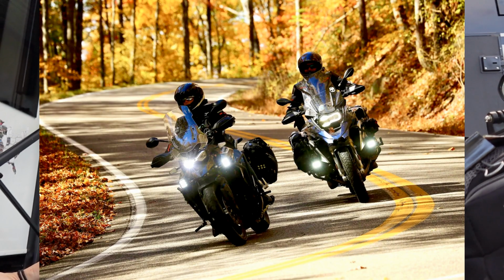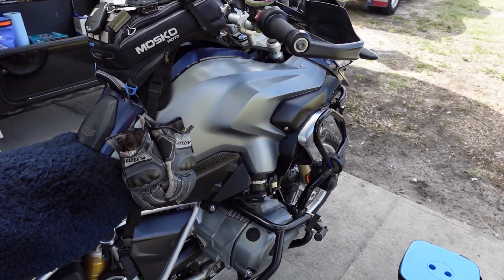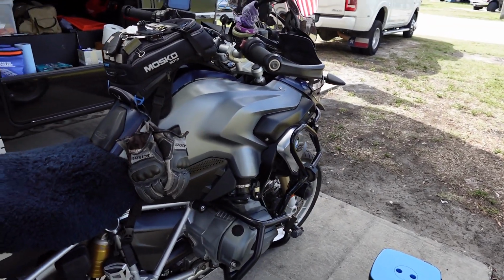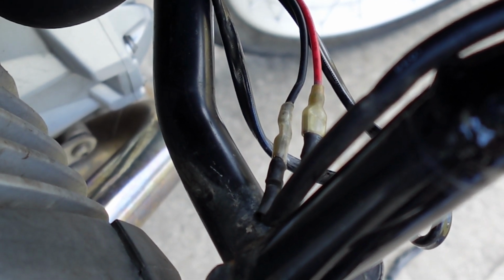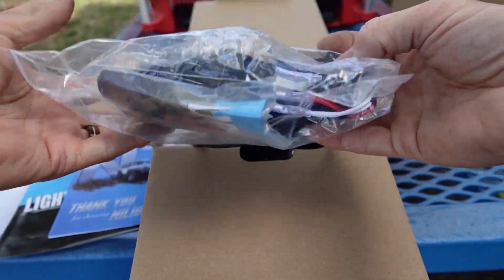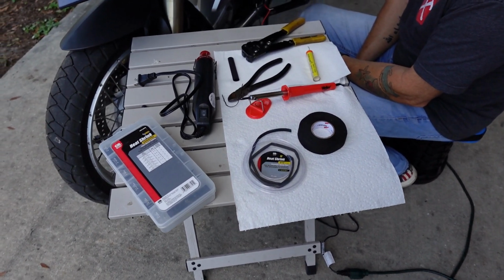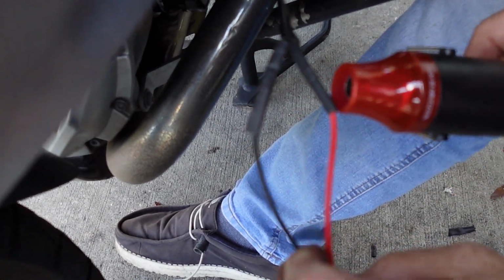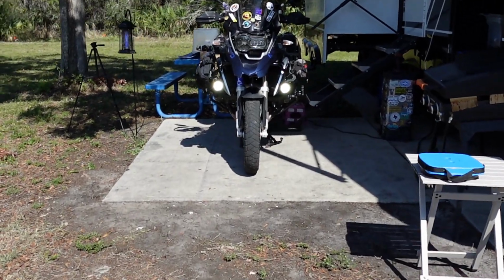Auxiliary Lights on Your Motorcycle Could save your life - New Lights from Nilight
As avid RV and Motorcycle advocates, we have always preached that visibility on a motorcycle in traffic can save your life!  Nilight reached out to us and wanted us to install and test their newest 3" auxiliary lights on one of our motorcycles. The install was quick, and the results are illuminating!